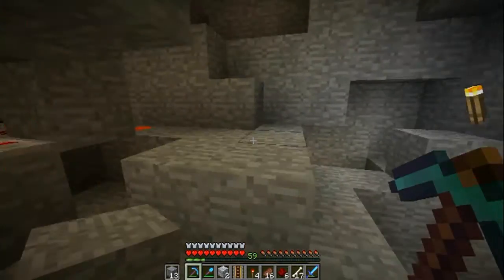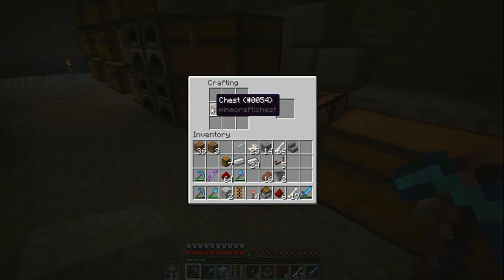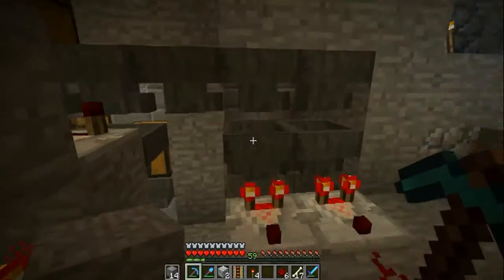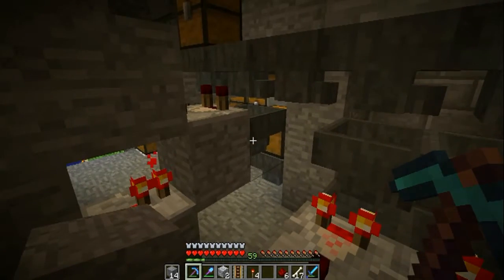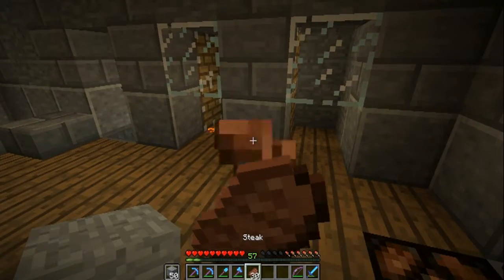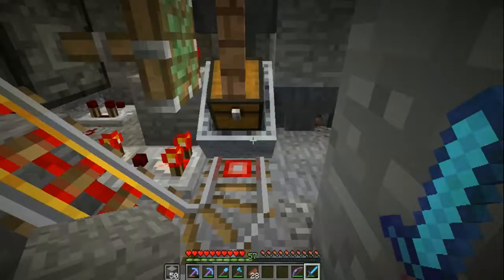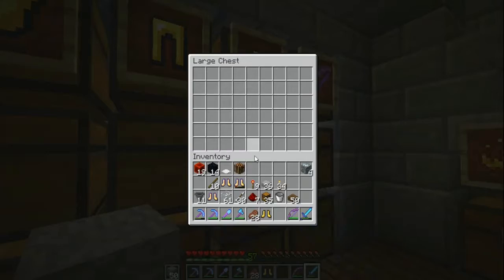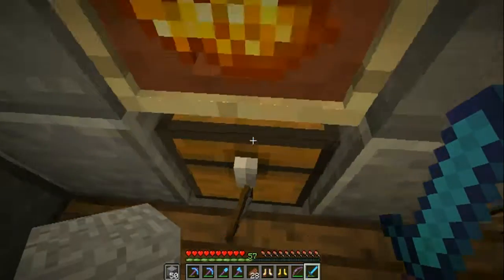Story Time ~ Chapter 17 "Mob Softener and Item sorter!" Minecraft as the page turns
Well hello there ladies and gentlemen and welcome back to story time and today I'm building the useful side of Bowens tomb. This is where I will collect XP and repair my items. I get a chance to try out a new mob softener!!